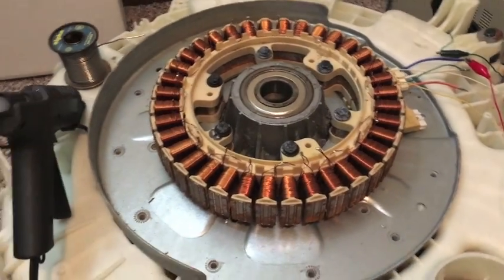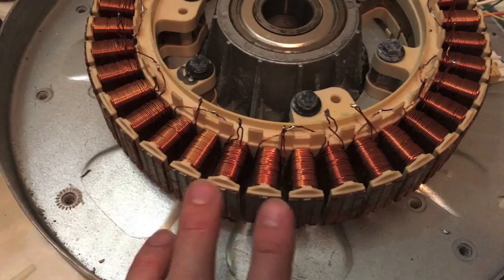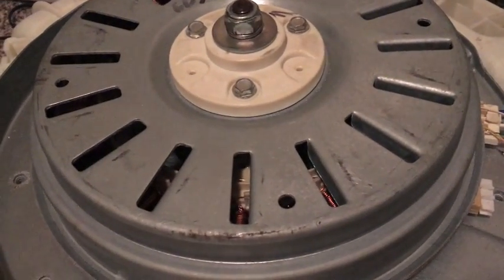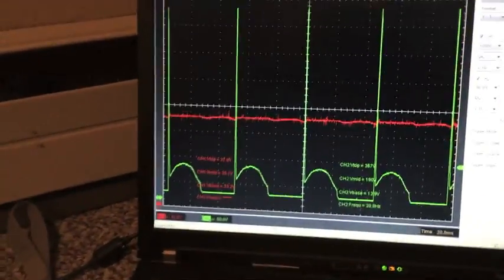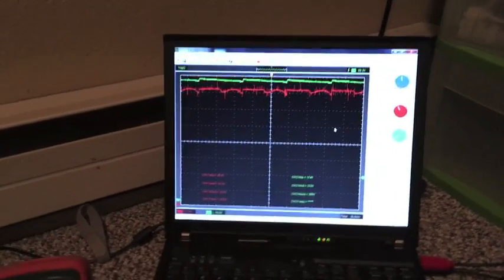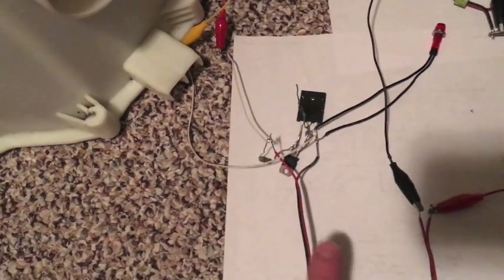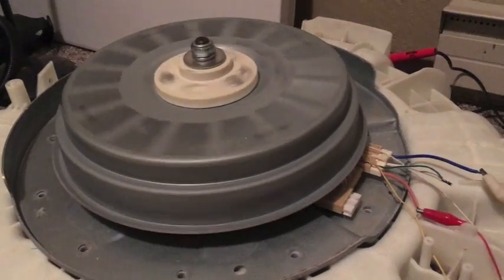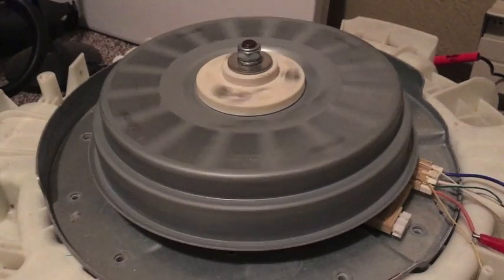A simple Transistor circuit running a brushless washing maching motor Part 2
A continuation of the transistor circuit I've been using to run a three phase washing machine motor. This time I attempt to increase power by rewiring the motor and find out the hard way that it is actually much easier than that.